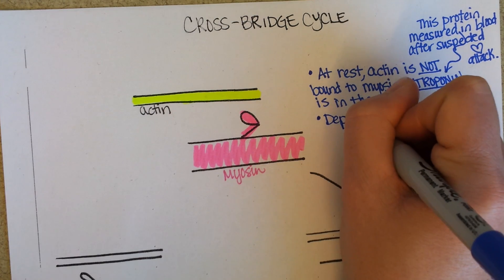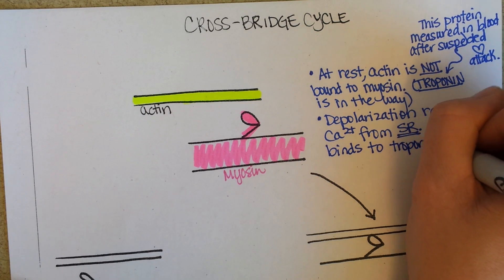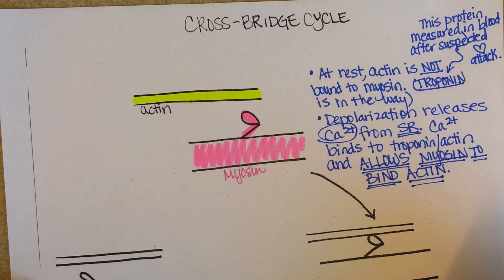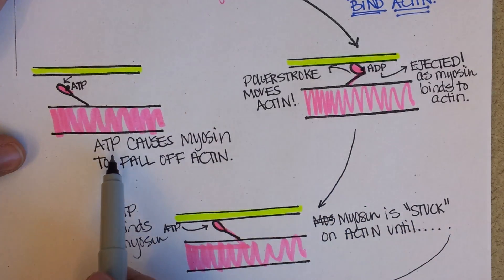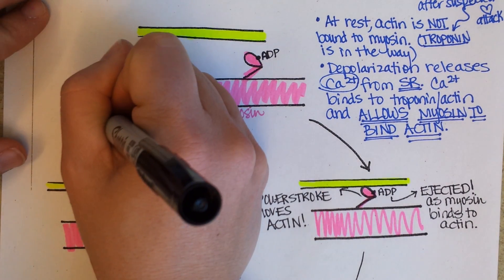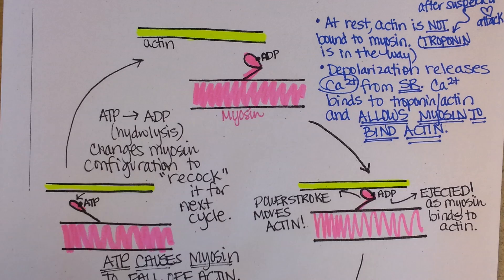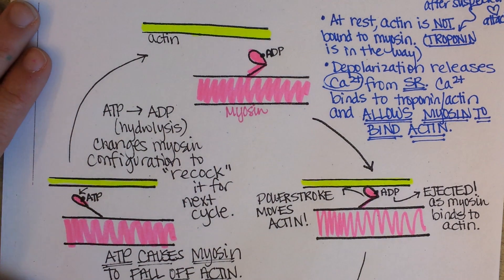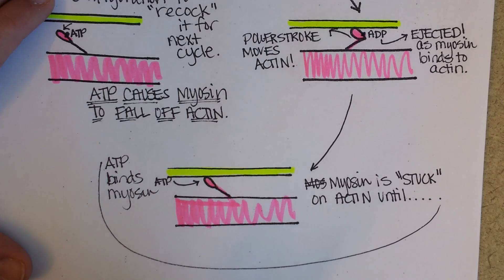Cross-Bridge Cycle of Muscle Contraction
Muscle contraction requires myosin to bind to actin.  Calcium moves allows troponin and tropomyosin to reconfigure their shapes so that myosin can bind to actin.  As myosin ejects its ADP, the "powerstroke" occurs.  Myosin then binds to a new ATP and hydrolyzes it to ADP.  This hydrolysis changes the shape of myosin so that it is now ready and able to bind once again to actin.  This process continues as long as calcium and ATP are plentiful.